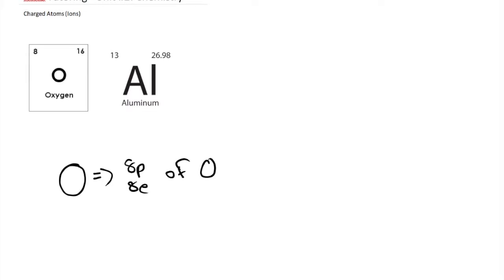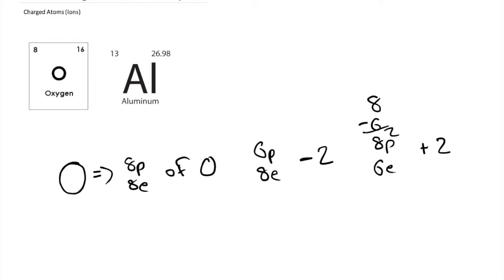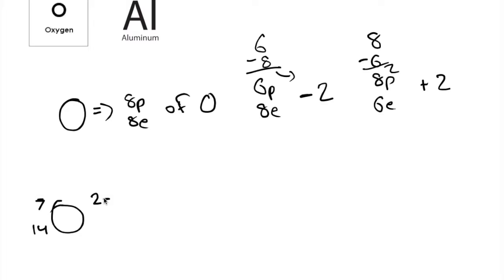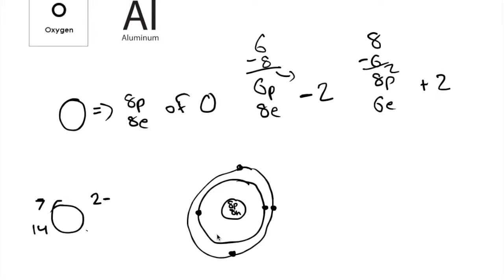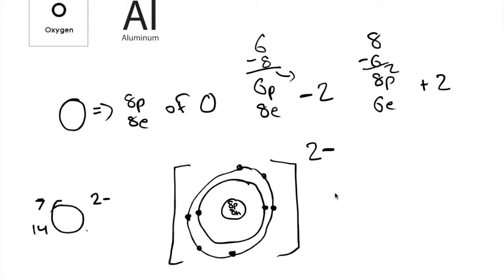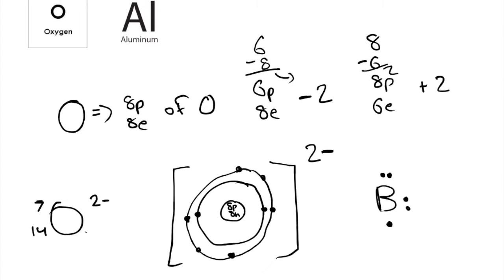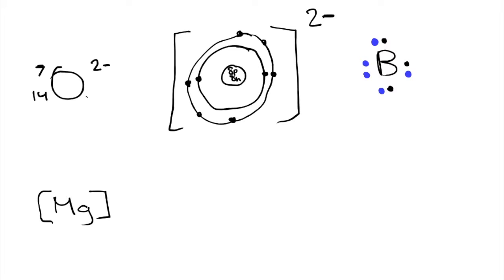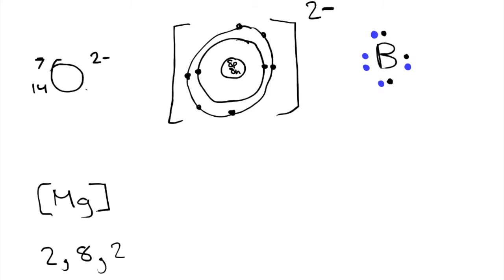Charged Atoms (Ions)